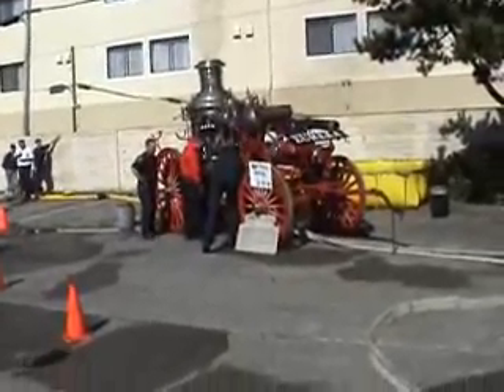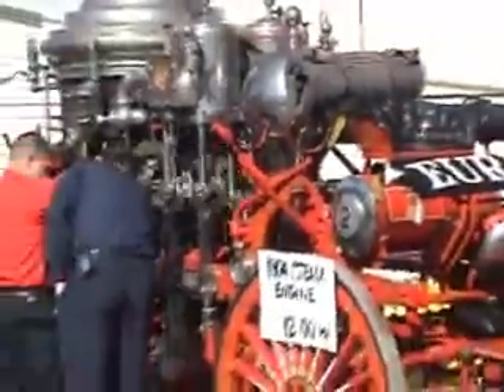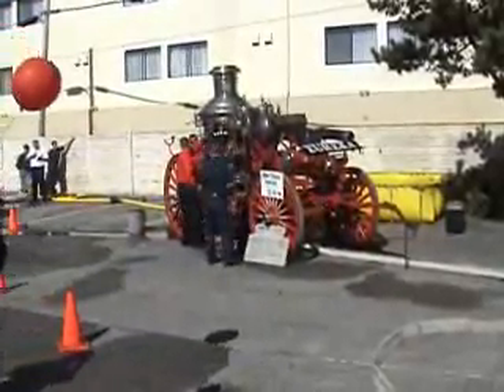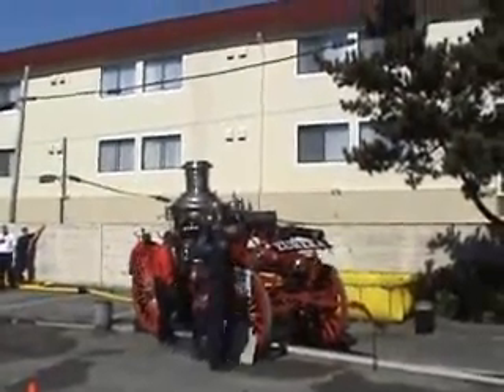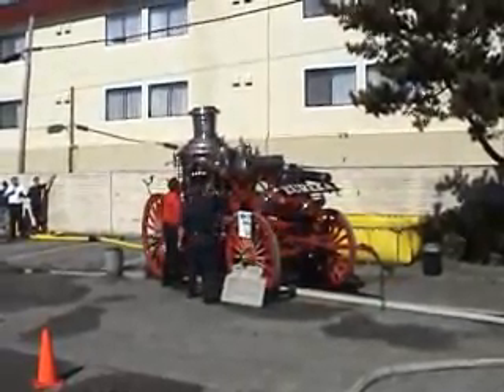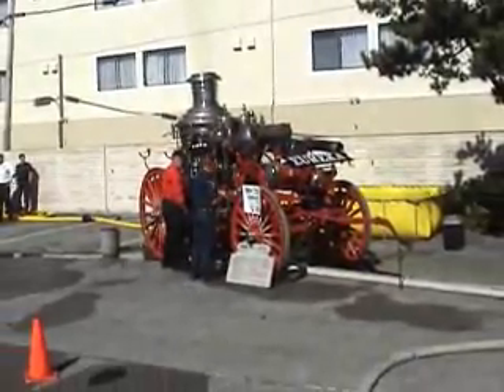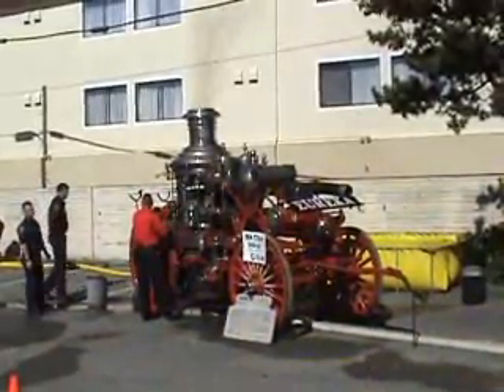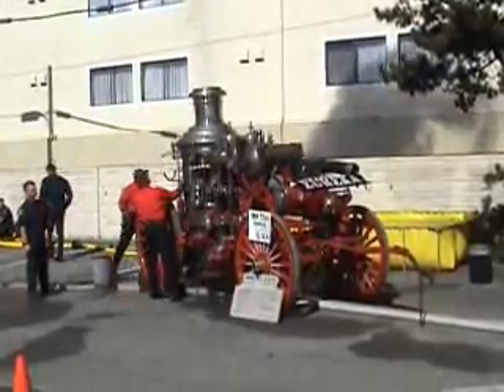Eureka Fire Steam Engine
Eureka Fire Department's 1904 steam engine demonstration during their 2007 Fire Prevention Open House. This American Extra First Class Steam Engine is one of the three largest on the west coast. The engine was restored in 1976 by Eureka Firefighters Local 652.